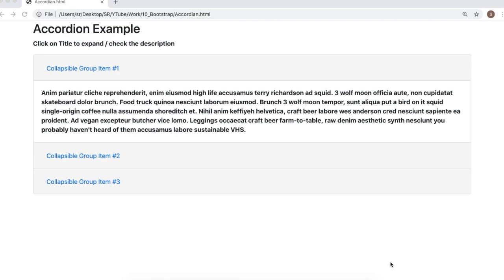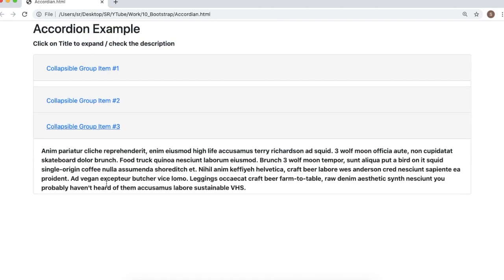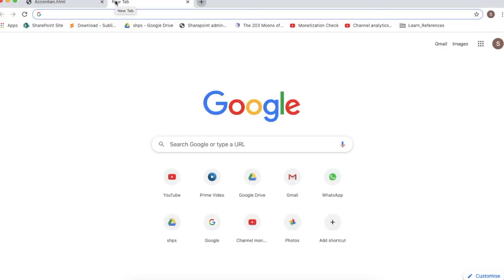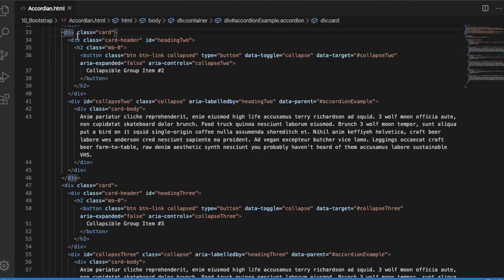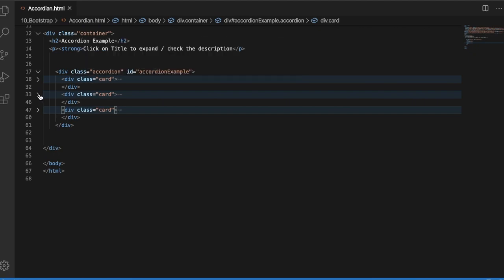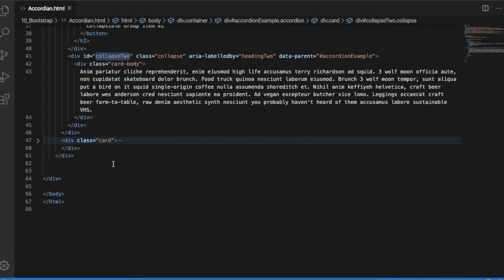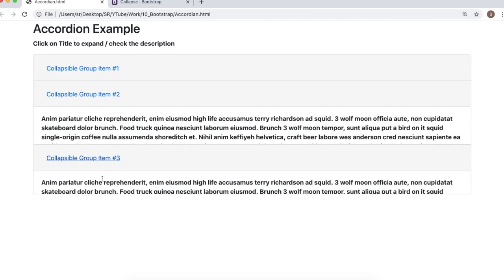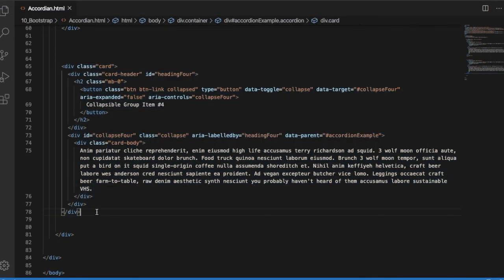Bootstrap Accordion: Collapsible sections in website using Bootstrap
In this video you will learn to use one of the Bootstrap's functionality - Accordion and how we can extend it according to our requirement. Accordion is a set of a collapsible sections, which will provide users an option to click on a button to toggle the content (to show or hide the content). It is very useful in organising the content in a webpage.